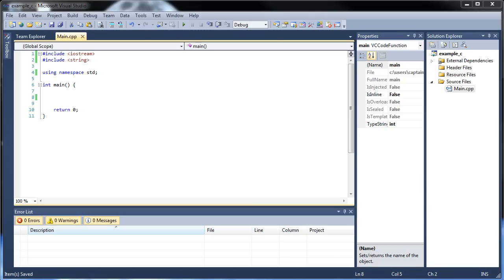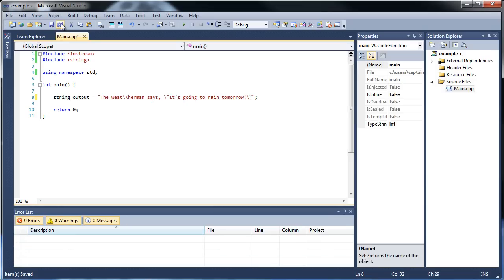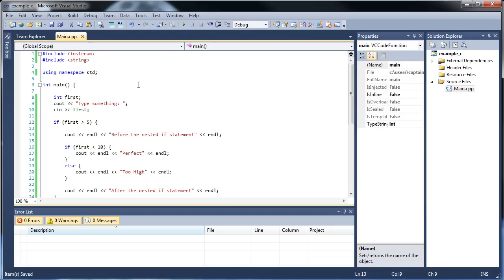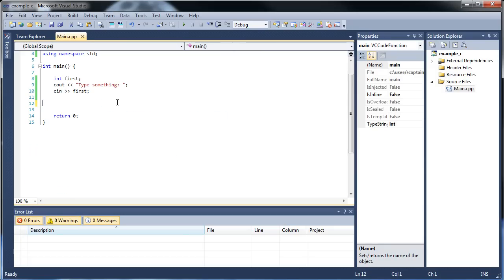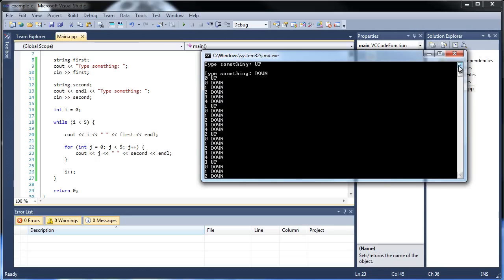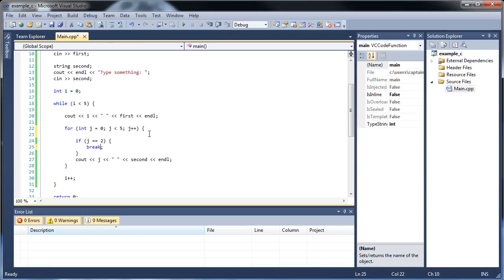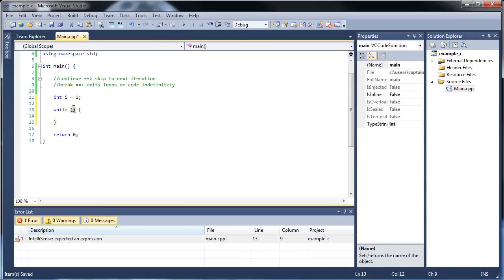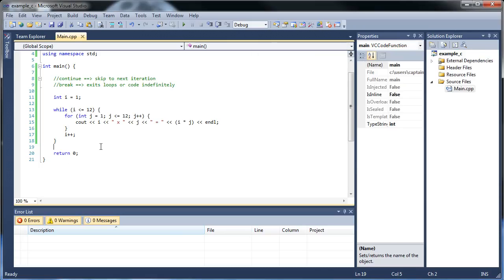C++ Tutorial 10 - Nesting, Exiting, and Continuing Loops, Quotes in Strings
This tutorial will show how to place quotes inside a string as well as nest if statements and loops within one another. We will also learn how to use the continue and break keywords with loops.